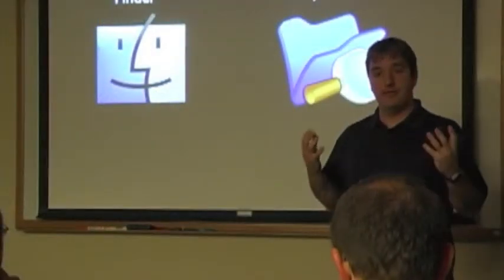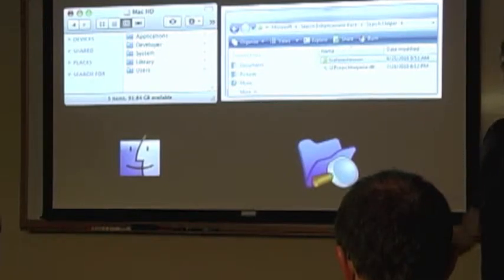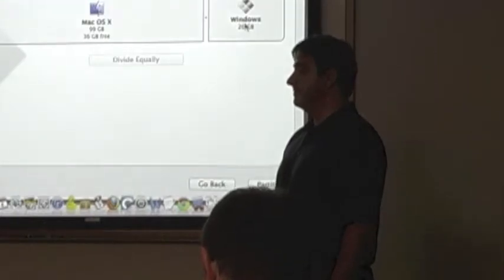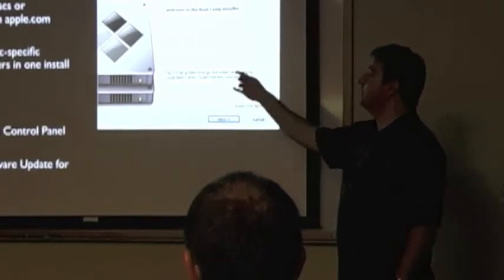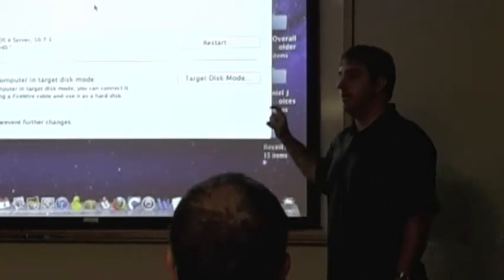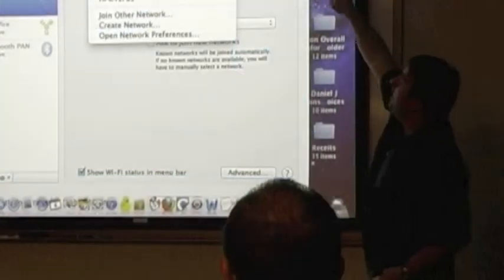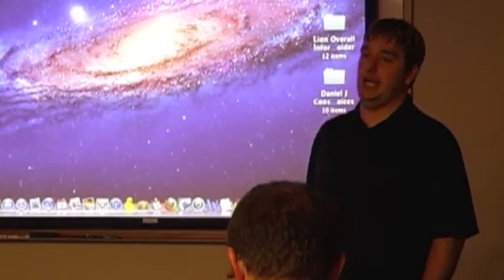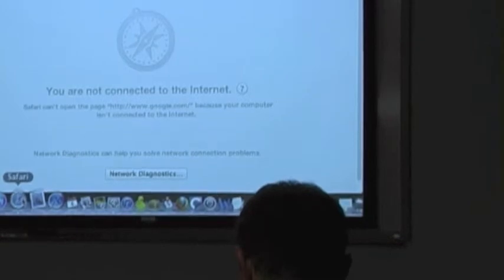Mac 101 Express Including iOS Presentation at Emory University by Daniel Sellers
Daniel Sellers presents the basics of the Mac including iOS devices. This is a sample of Daniel's training style and method. Daniel Sellers is a free-lance Apple Certified Trainer and owner of Daniel J. Consulting.